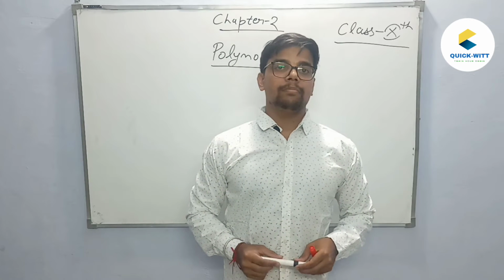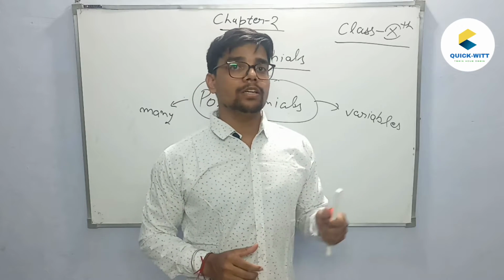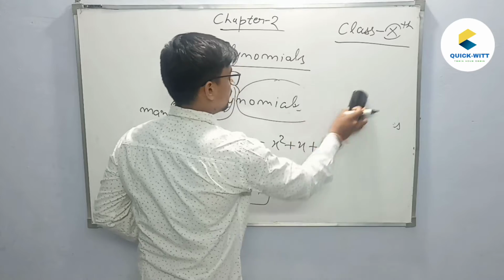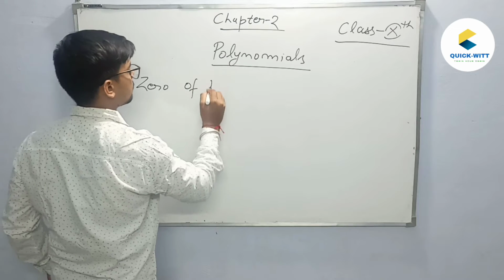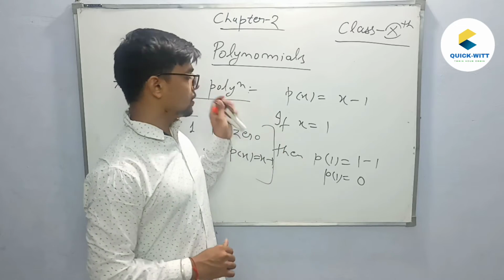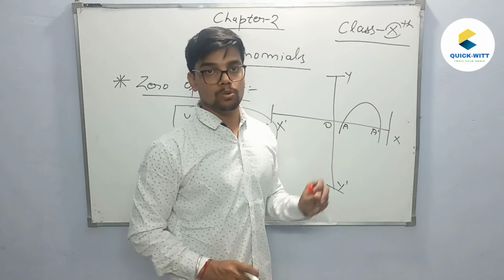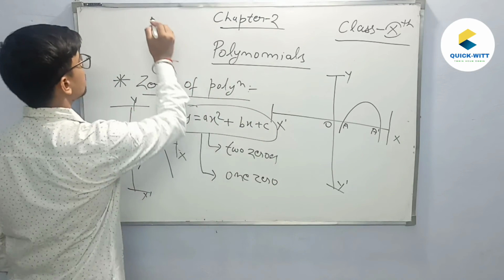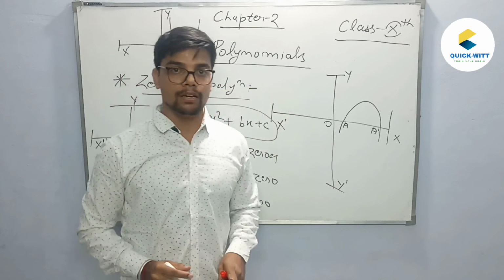Chapter-2 of class-10, RBSE & CBSE BOARD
New video out for class-10th students, in this video we learn basics of polynomials and why we have to study about it. In Quick-Witt, The learning app you will be taught from class 6 to class 12 in both English and Hindi medium by Best educator and you will be provided best study material.